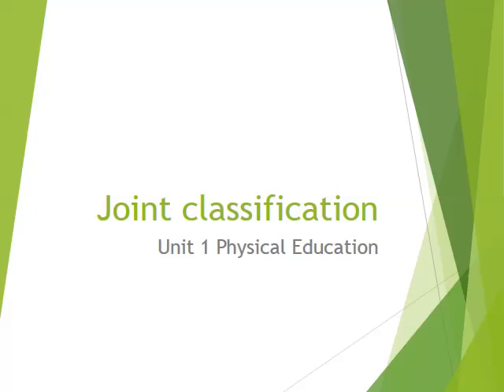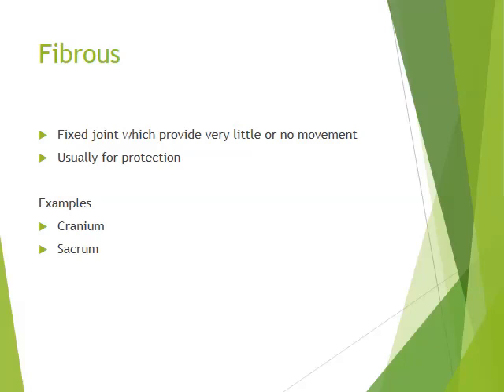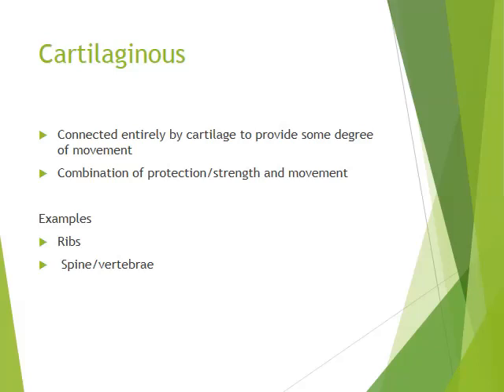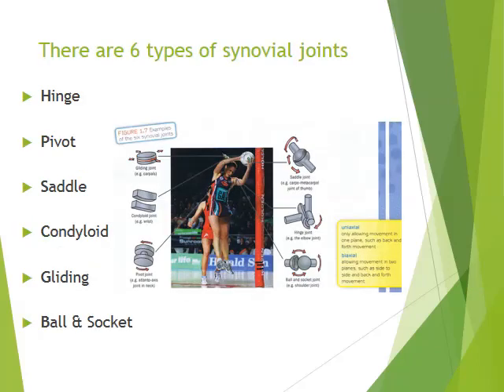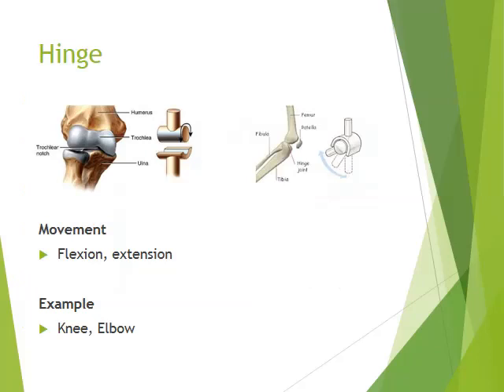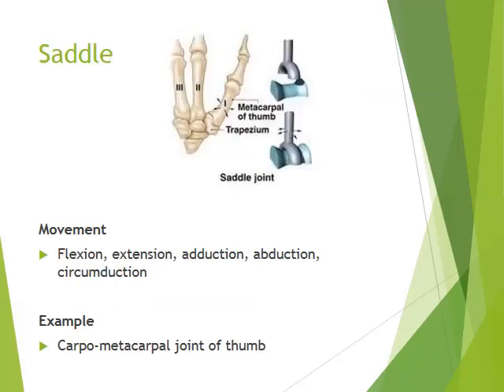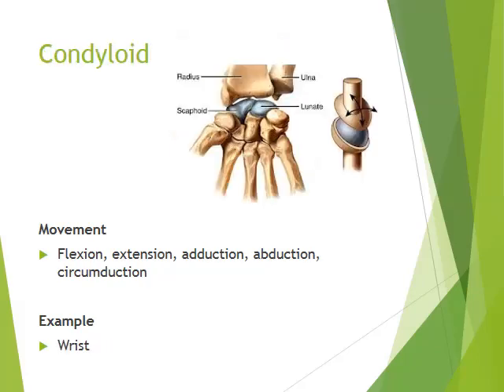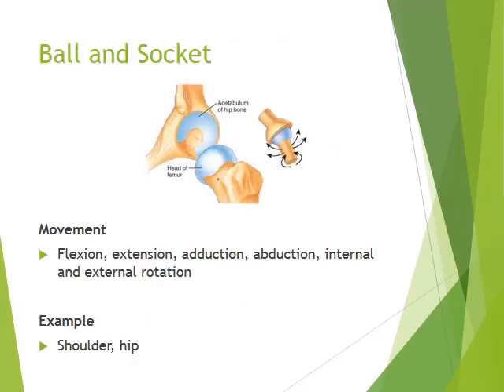Joint classification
An overview of how joints can be classified